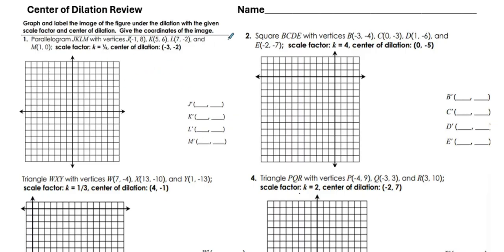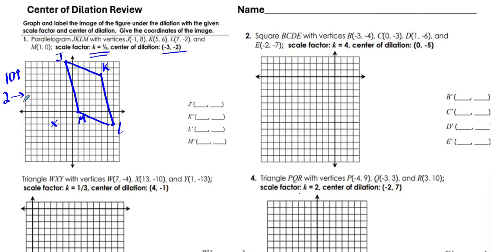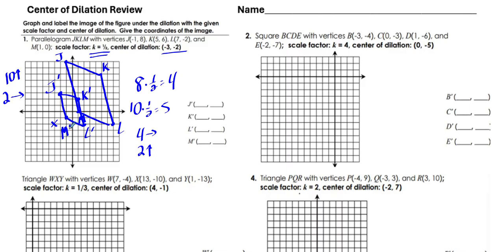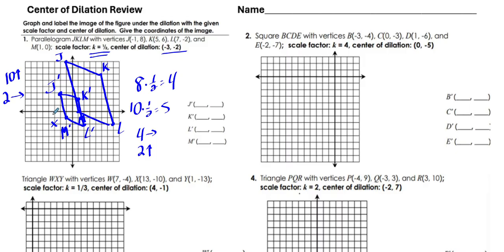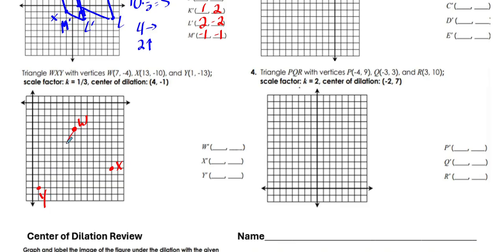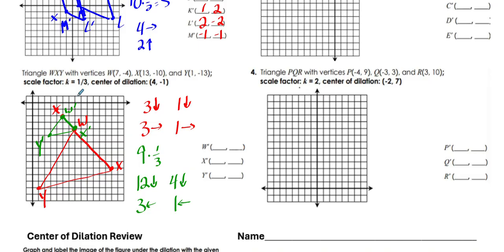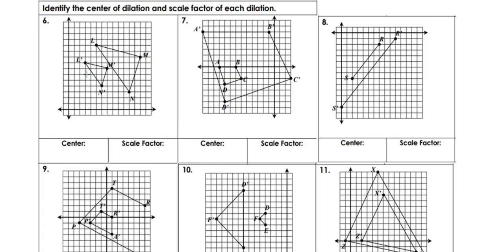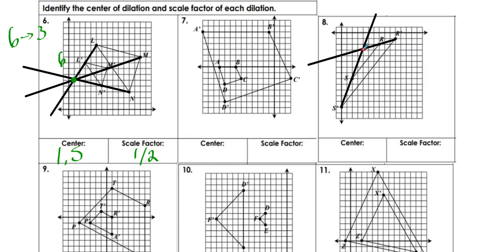Center of Dilation Review